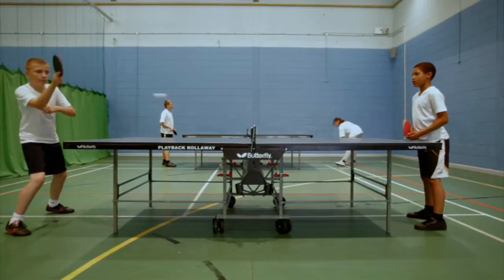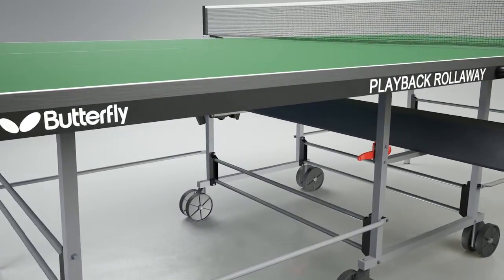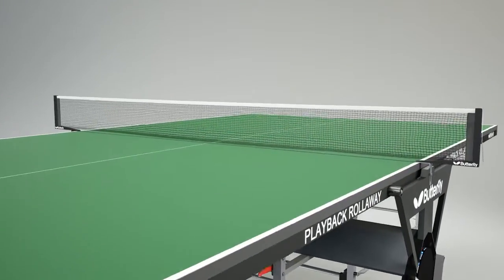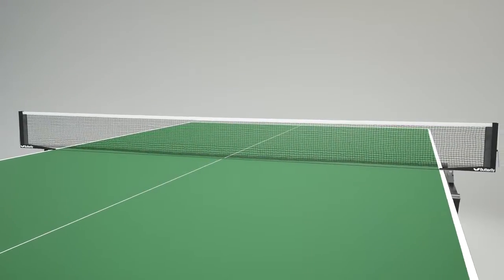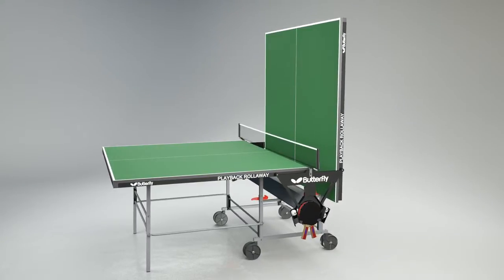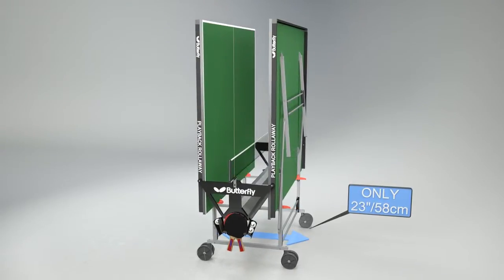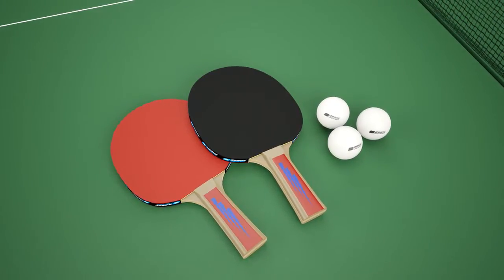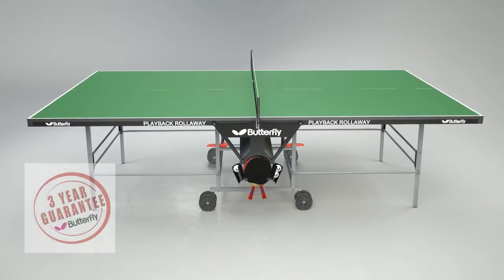BUTTERFLY Playback Rollaway